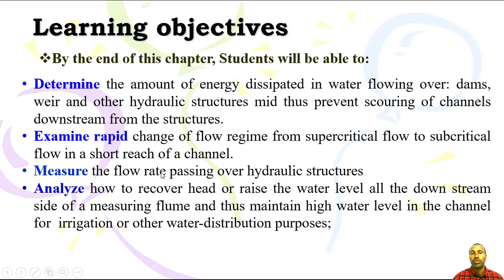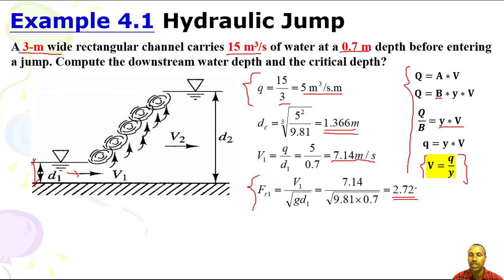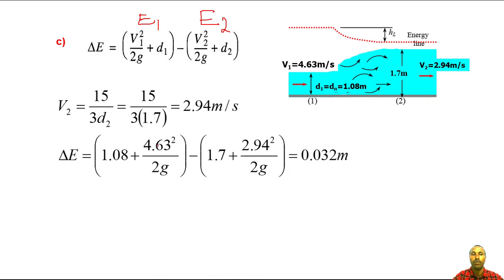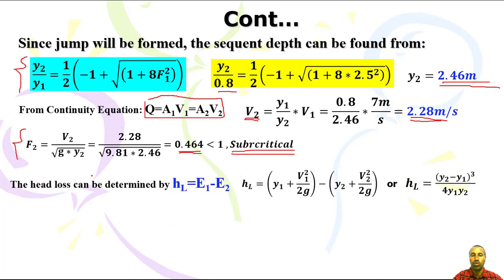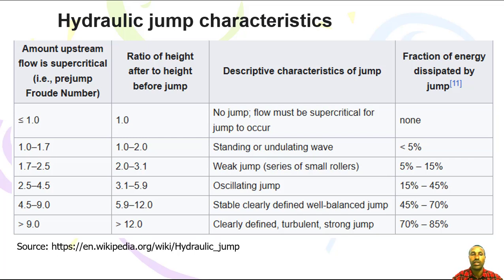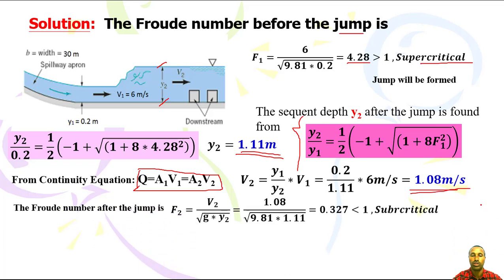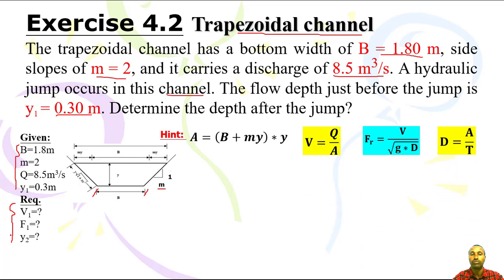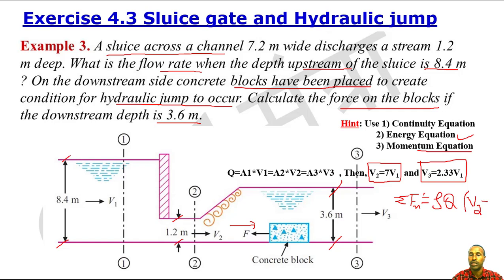PART-1 Rapidly Varied flow (RVF) , Hydraulic Jump and Energy Dissipation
Rapidly Varied flow (RVF) , Hydraulic Jump and Energy Dissipation, Froude number, sequent depth, efficiency of jump
In this tutorial video, I am going to show you how to calculate the sequent depth of an open channel that undergoes a hydraulic jump. Moreover, I will show you how to compute the head loss and the power dissipated due to the jump.